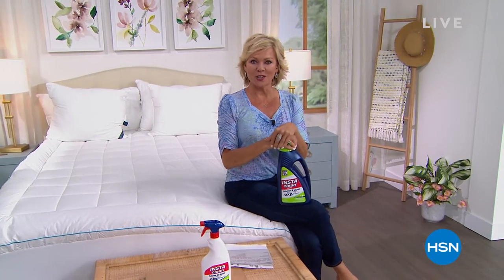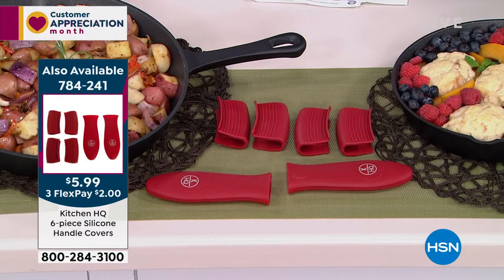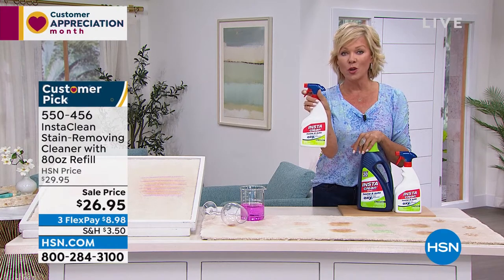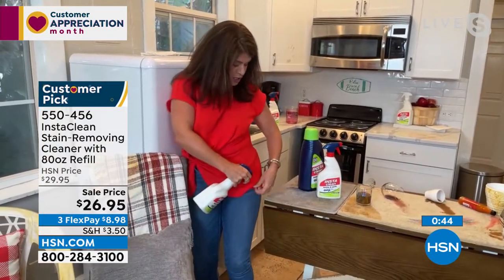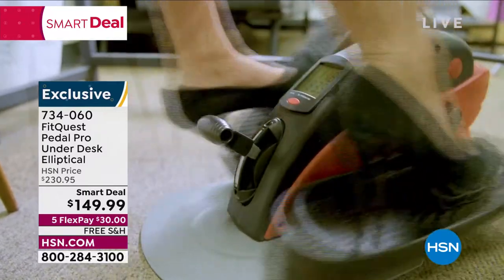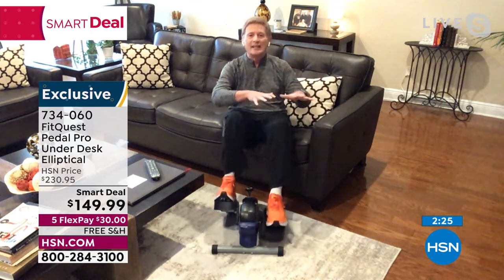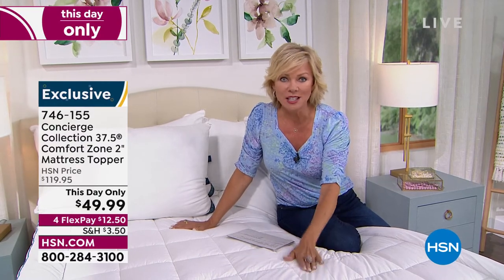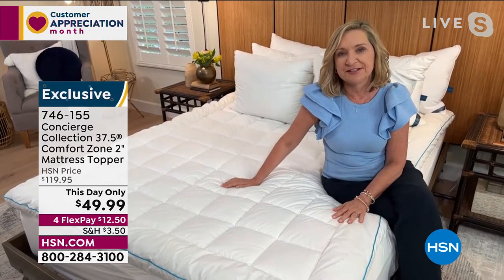HSN | Daily Deals & Top Finds 04.25.2022 - 06 PM